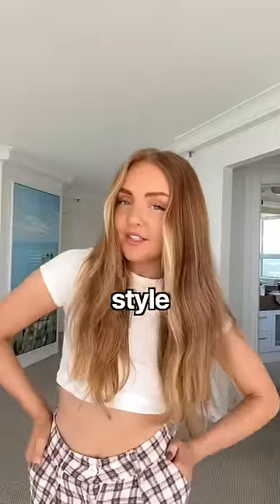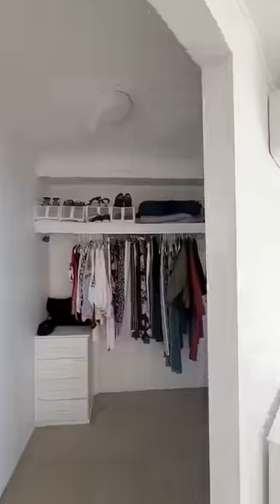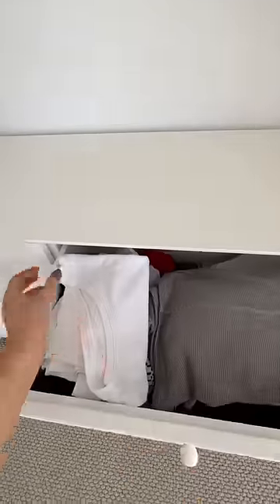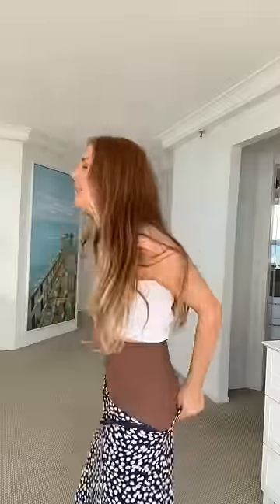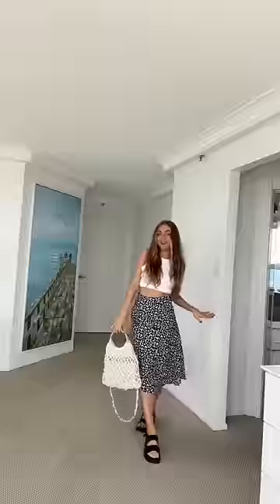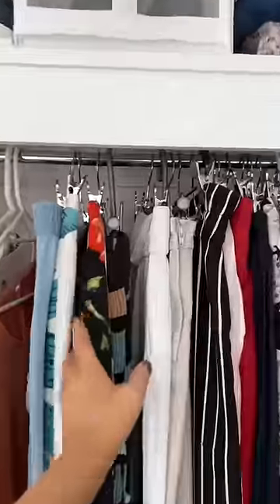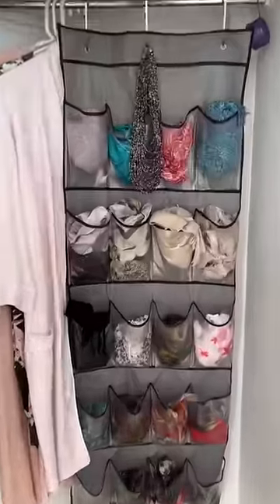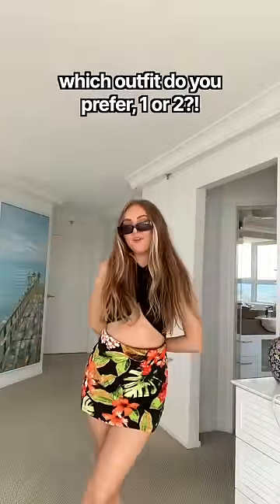styling outfits from my GRANDMAS CLOSET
styling outfits out of my grandmas closet, which do you prefer… 😇 1 or 2?!